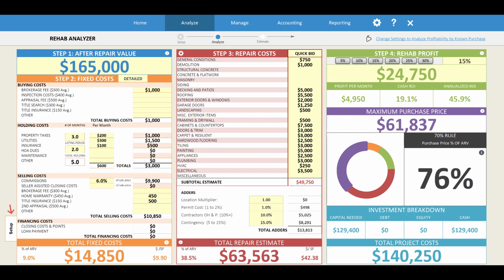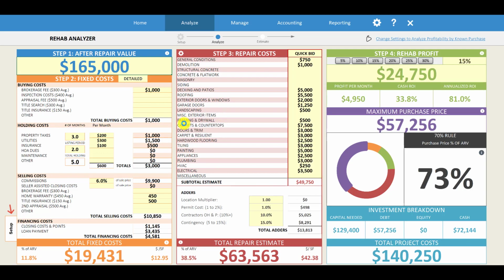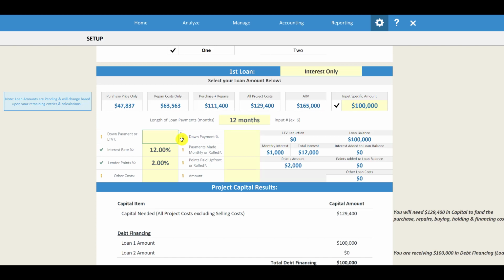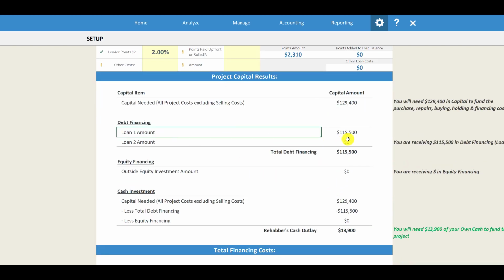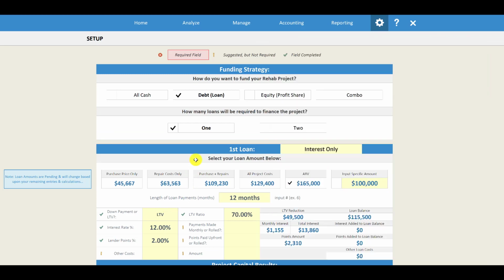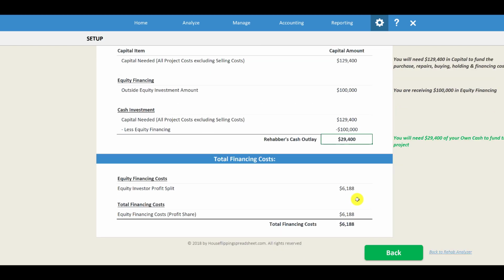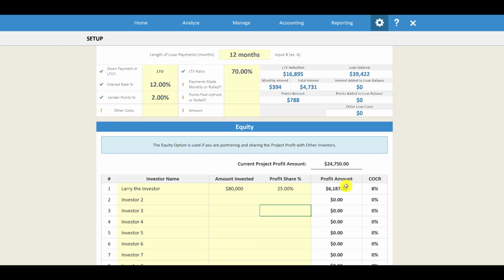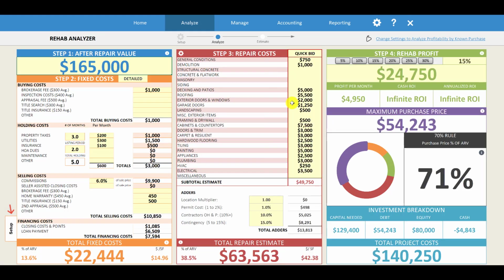How to Setup the Financing Setup Sheet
Learn how to setup the Financing Setup sheet for your rehab projects.